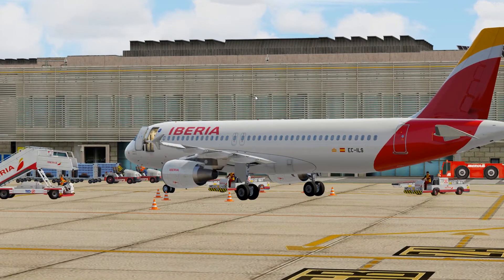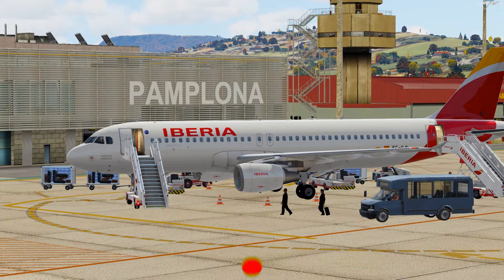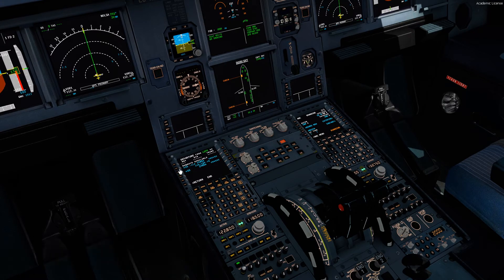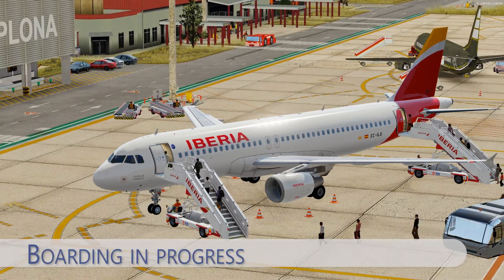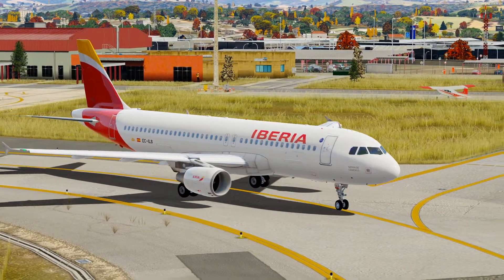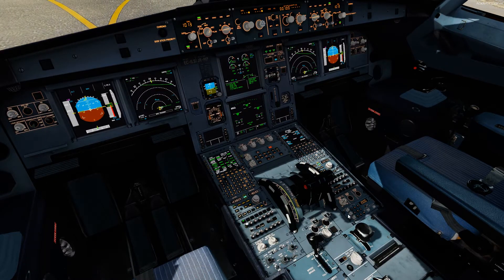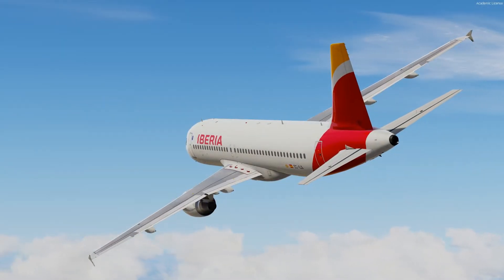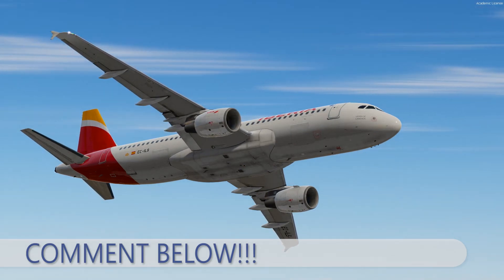Departing Iberian Peninsula | Pamplona - Airbus A320 | Flight Sim Labs & P3Dv5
✈✈✈ DESCRIPTION✈✈✈

Hey all! Today I will fly FlightSimLabs Airbus A320 from Iberian Peninsula. I will depart airport Pamplona to Madrid.

✈✈✈ ADDONS ✈✈✈

-Prepar3Dv5
-Flight Sim Labs A320
-Ground Services X Level2
-Active Sky P3D
-Simzaleak Pamplona freeware

✈✈✈ MUSIC ✈✈✈

✈✈✈ SOCIAL MEDIA ✈✈✈